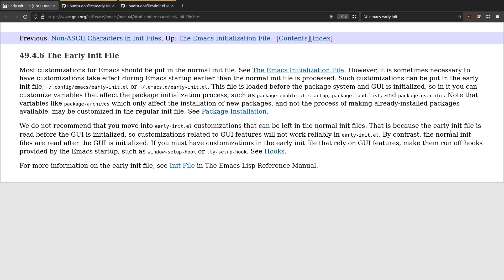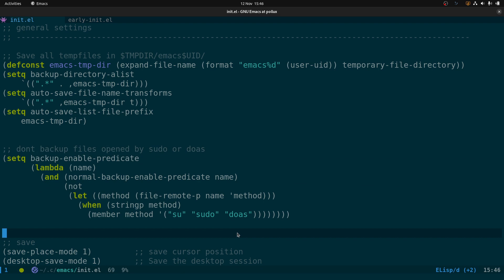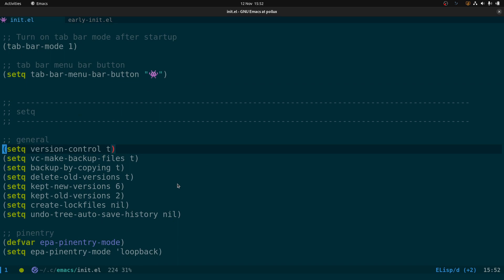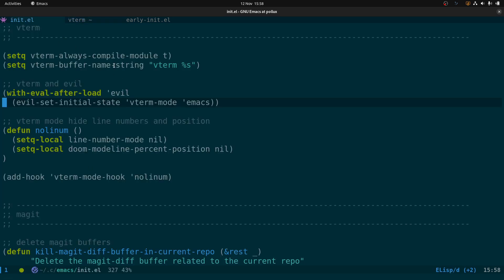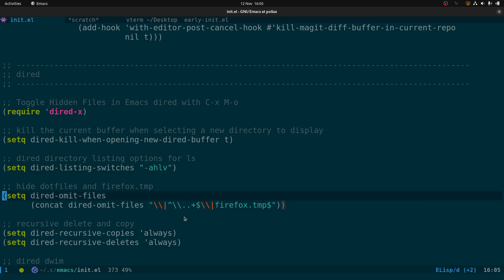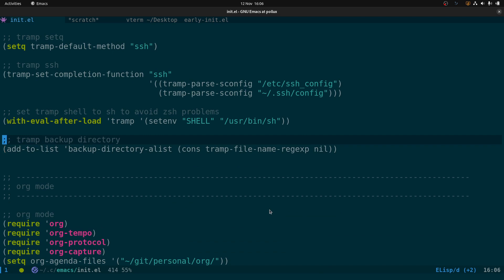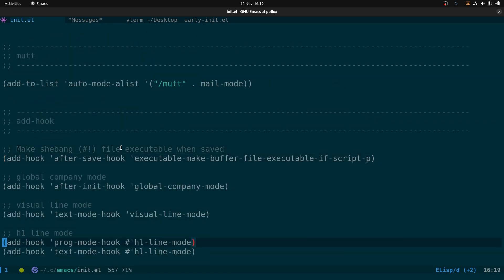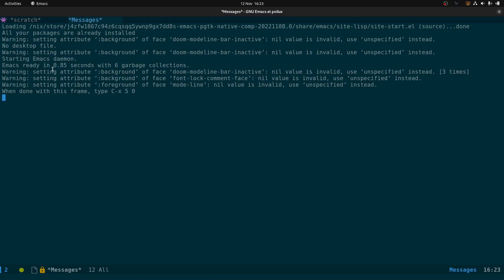emacs early-init.el and general tips and tricks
In this video i cover using the early-init.el file to try and improve emacs start up time some useful settings and general tips and tricks